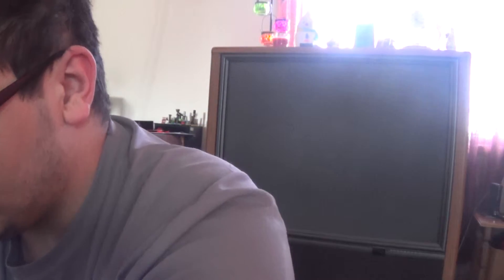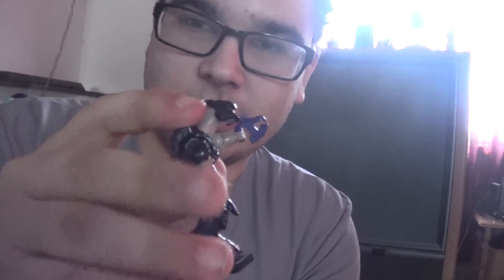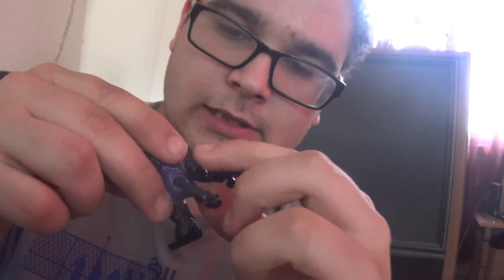2/20/2016 this is only one of three videos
This is a unopening of Halo Delta Mystery Packs only two of them.